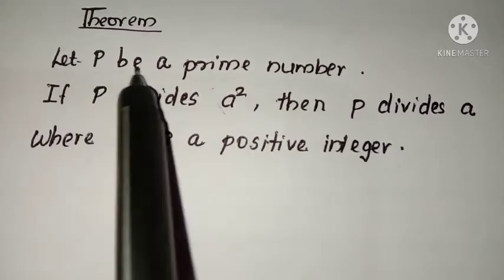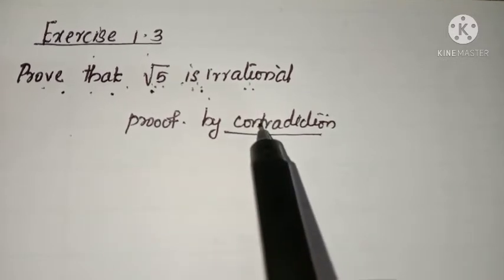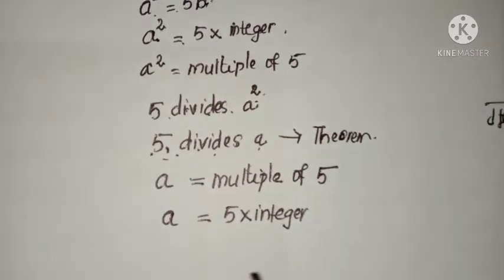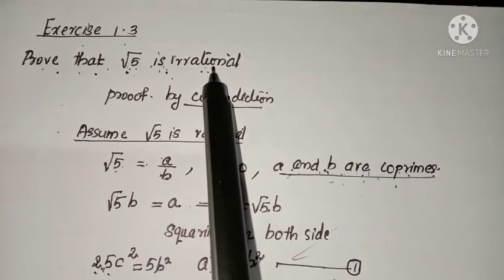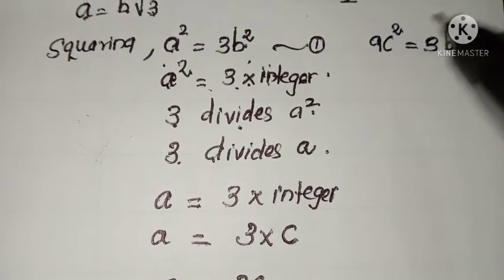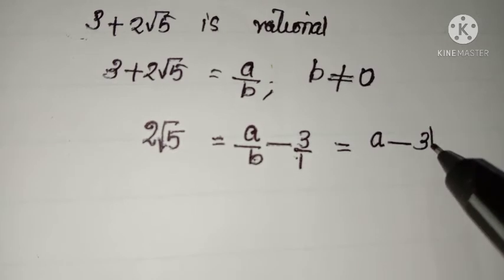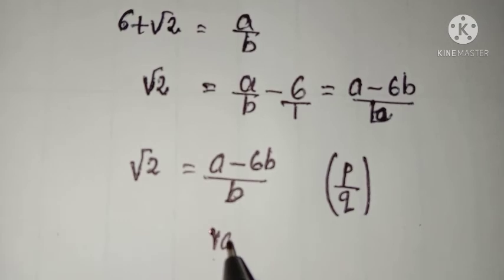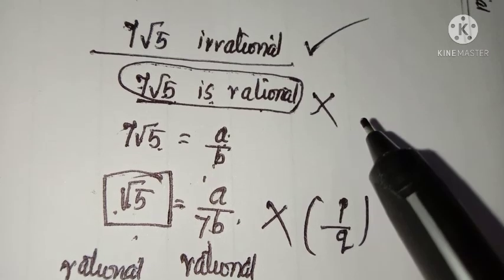CLASS:10-MATHEMATICS-IRRATIONAL NUMBERS-PROOF BY CONTRADICTION